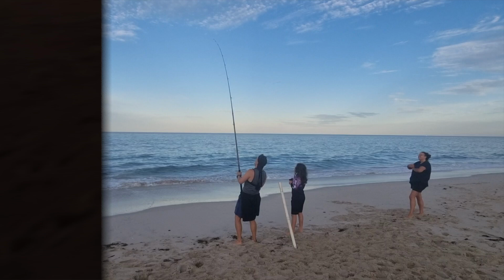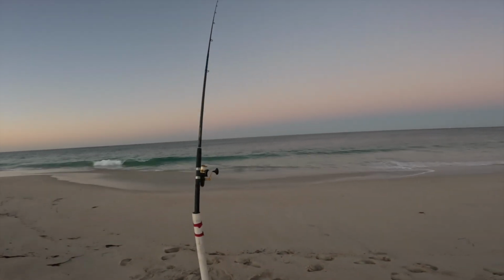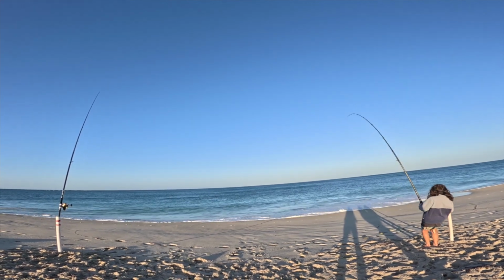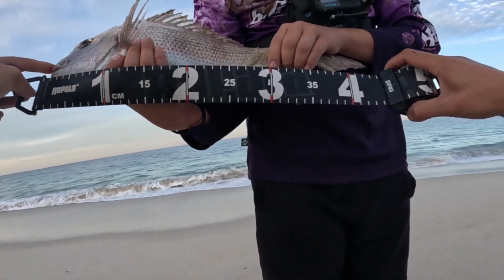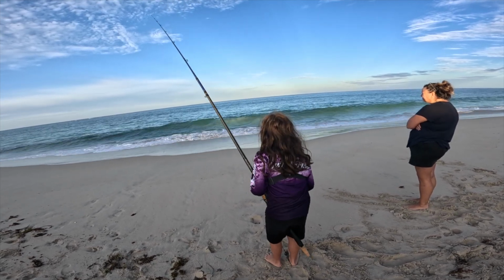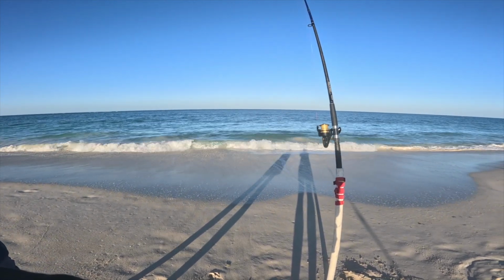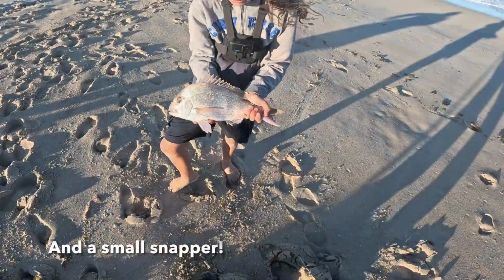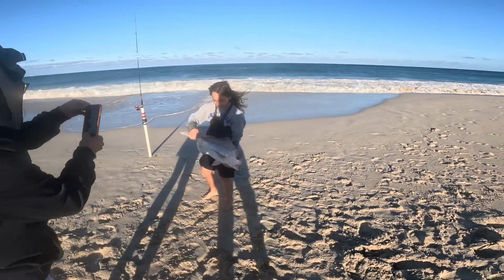DREAM Session of LIFETIME for this young lad! Fishing with the AEROO PRO!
When we can bring family along and help make dreams come true with the younger generation, what else can be better? It takes us a while but as you'll see, each time we end up providing some knowledge and experience of the area, so we can regroup and eventually have some great success!